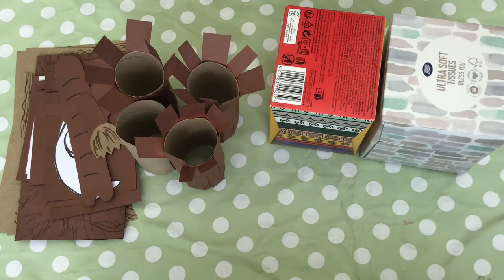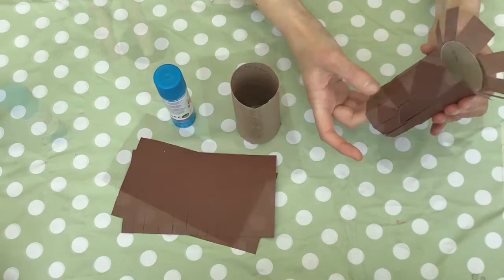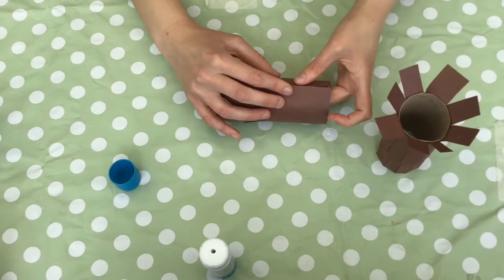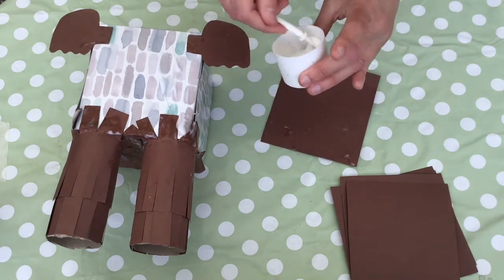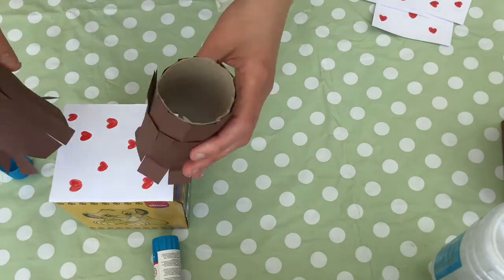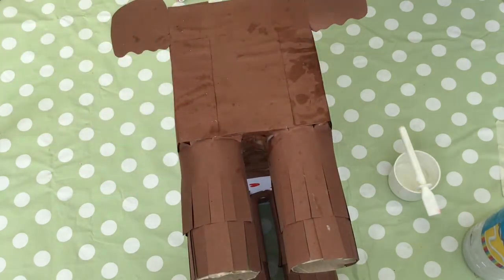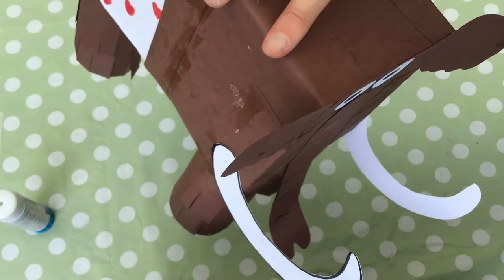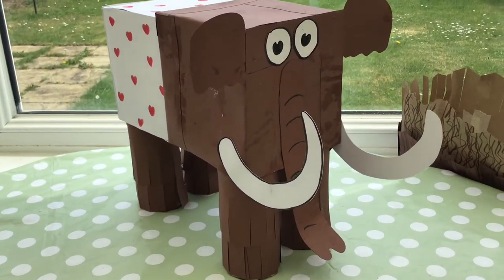A Mammoth Haircut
Every house needs its own mammoth!

But it's far too warm for mammoths nowadays – their thick woolly coats were better built for the cold Stone Age.  This mammoth can shed its coat in an instant, a great way to keep cool this summer!  He doesn't look too happy about it though...

To make this marvellous mammoth you will need...
Two square tissue boxes or one longer box
2x kitchen roll card tubes
White and brown paper or card
Red, brown and black felt tip pens
Pencil, ruler and scissors
Glue – strong glue stick, PVA, or a hot glue gun if you have one!

If you have a go at making a mammoth hair cut – or anything else inspired by the museum out of boxes or anything else you can find around your home, we'd love to see!

Share them with us as part of our Creative Challenge.